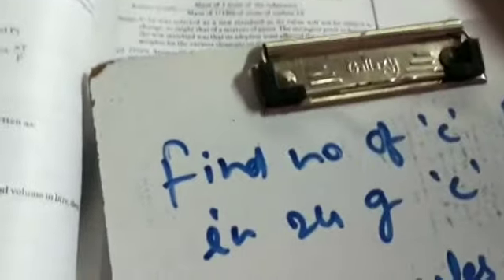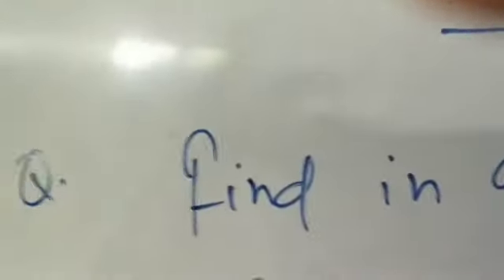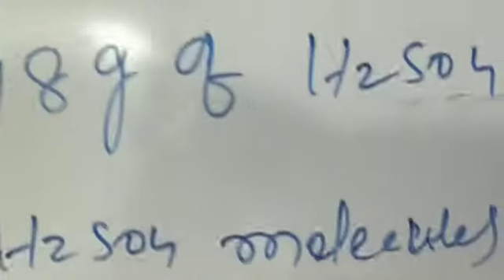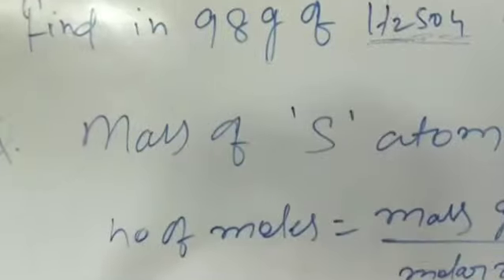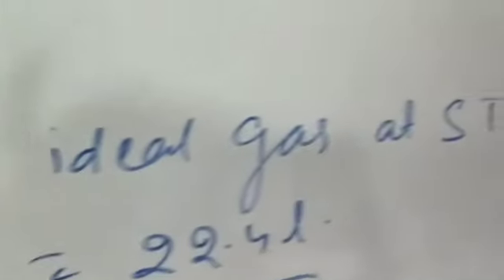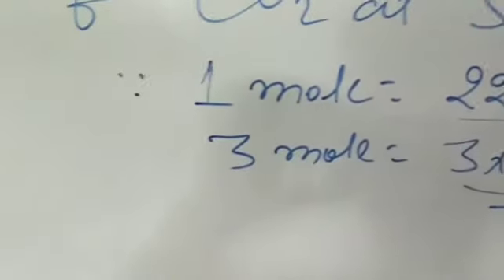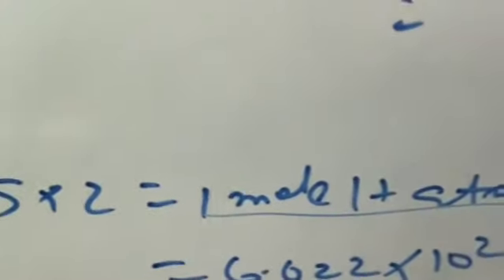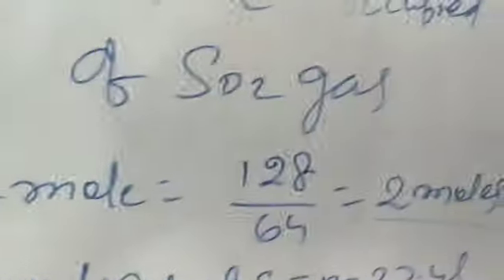Sub-Chemistry Class-10th Chapter-5 part-3